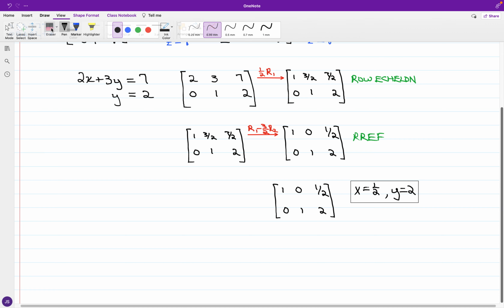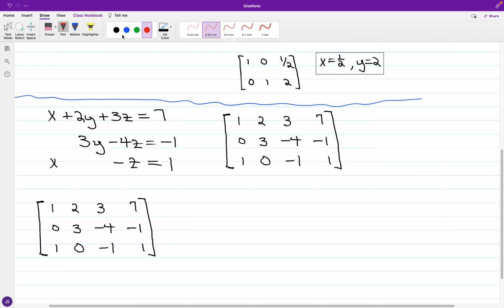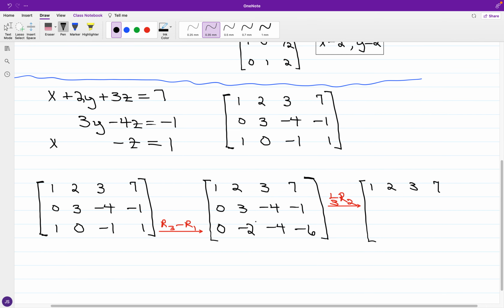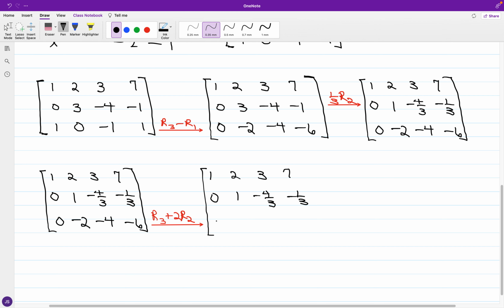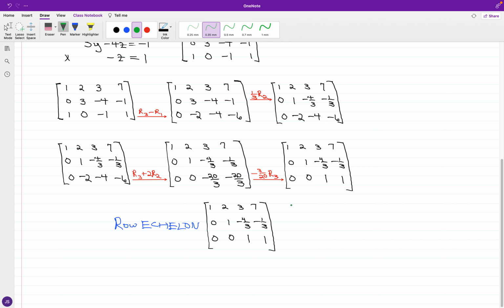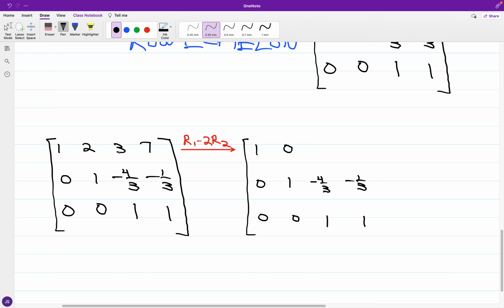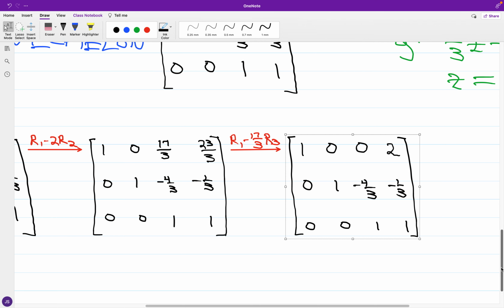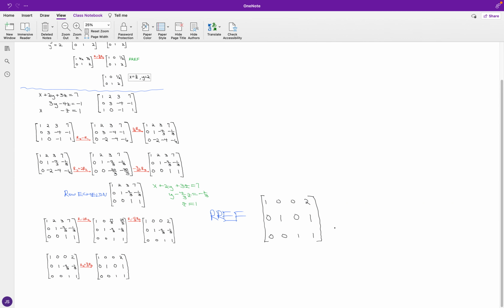GAUSSIAN AND GAUSS-JORDAN ELIMINATION PART THREE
LECTURE VIDEO 6: GAUSSIAN AND GAUSS-JORDAN ELIMINATION PART 3